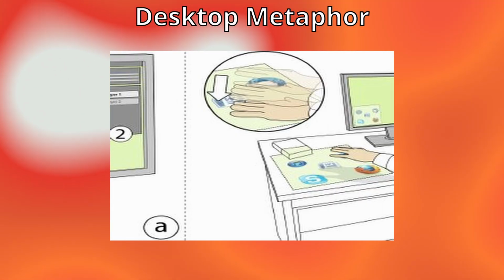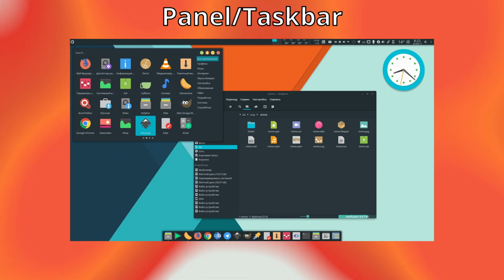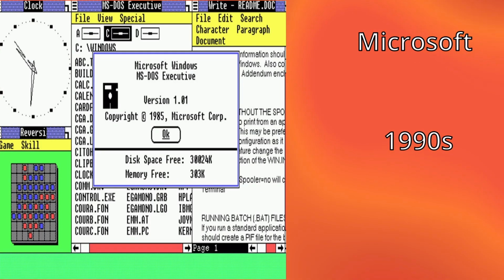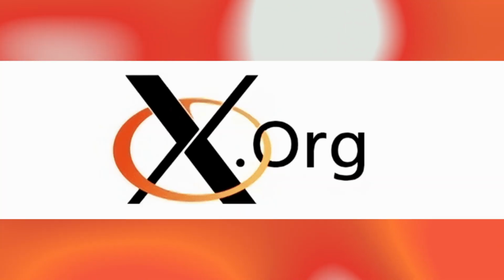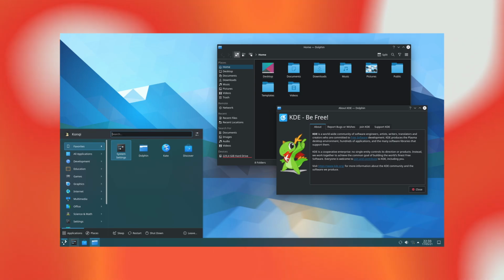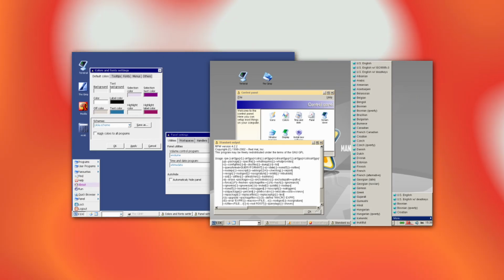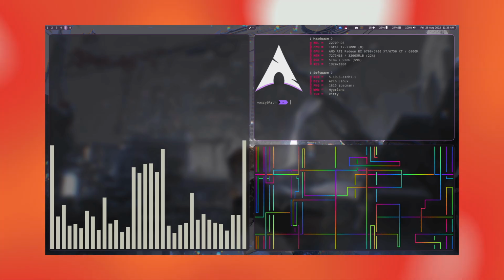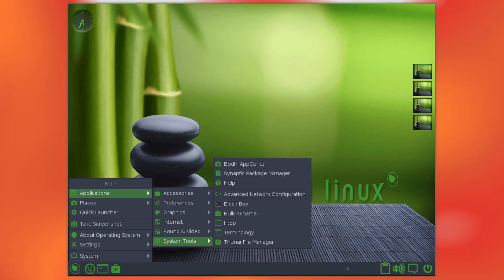Linux Desktop Environments Explained + History & Types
In this video I will show you What a desktop environment is, the history of it and how it works. Besides that I will show you the many desktop environments and Window managers, maybe you'll get an idea on what to install.

Timestamps:
00:00 Intro
00:20 What is a Desktop environment?
02:27 History of Desktop Environments
04:37 Stucture of Desktop Environment
05:11 Traditional Desktop Environments
07:47 Window managers
08:49 Lightweight Desktop Environments
09:30 Outro